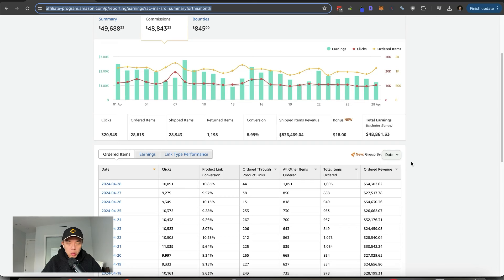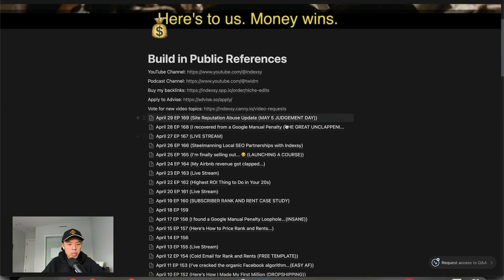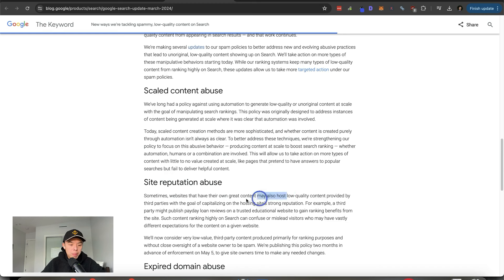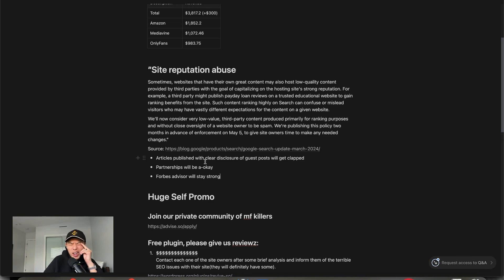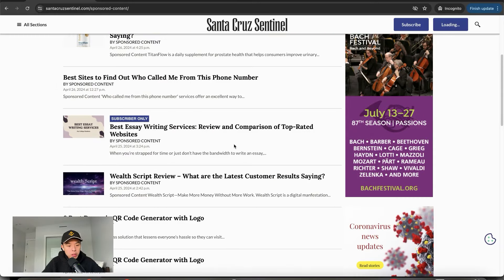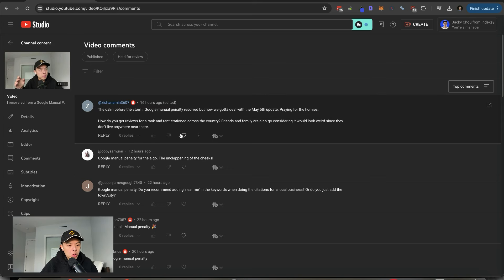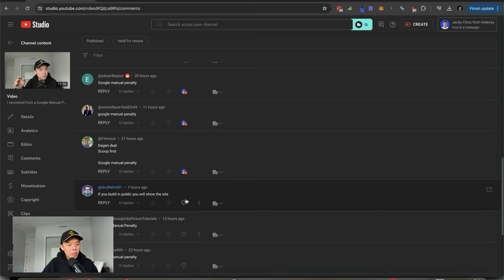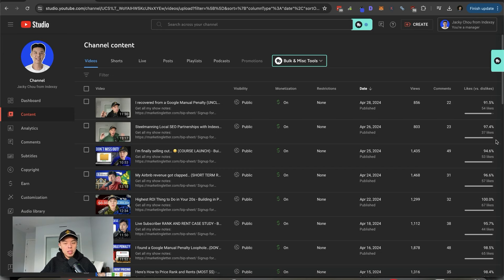MAY 5 JUDGEMENT DAY (Site Reputation Abuse Update) - Building in Public Day 169